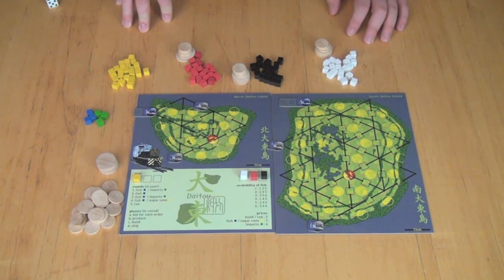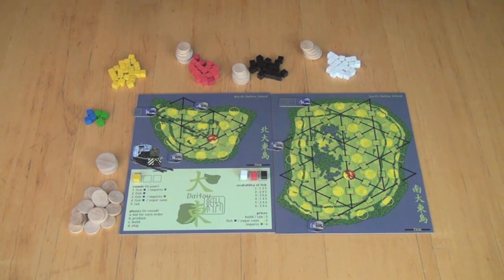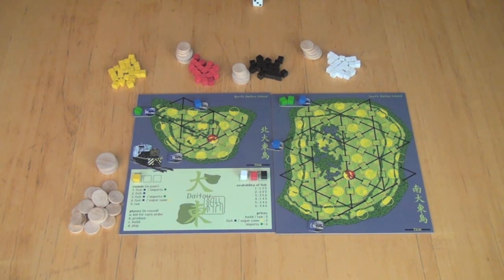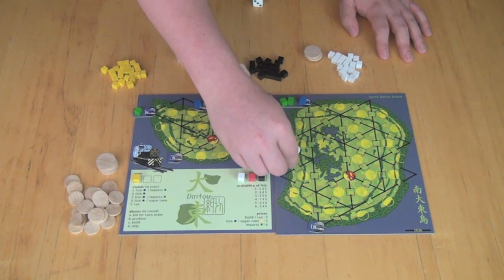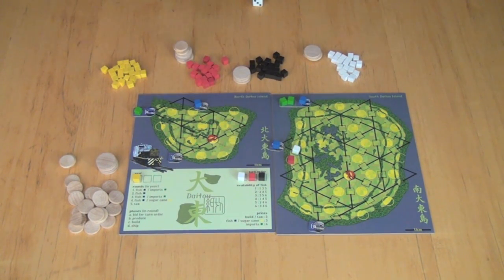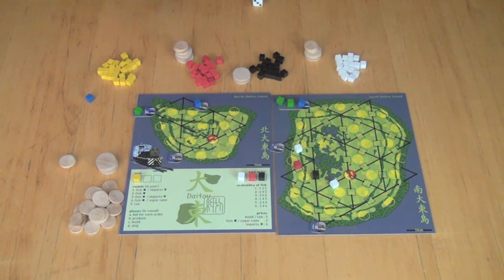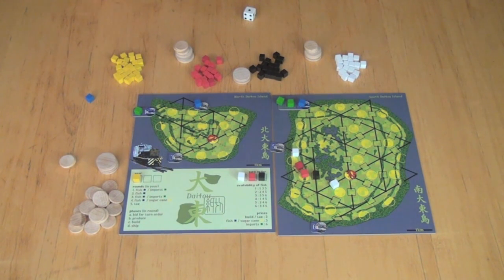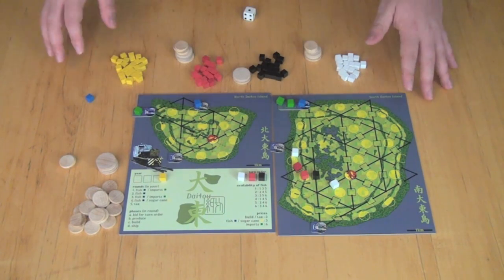Daitou Review - with Ryan Metzler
Ryan reviews Daitou